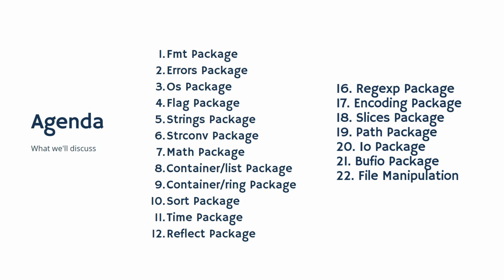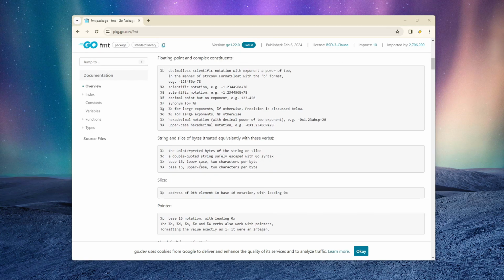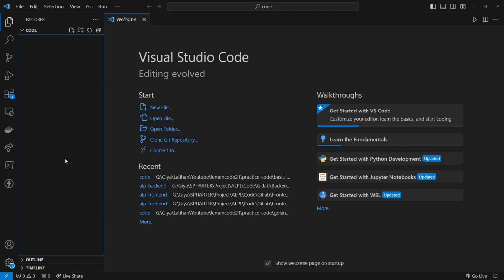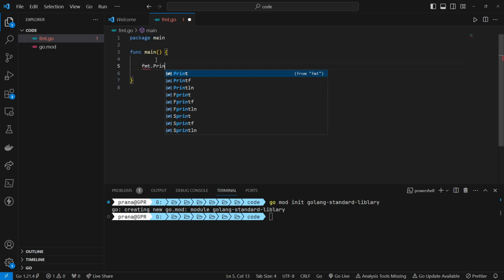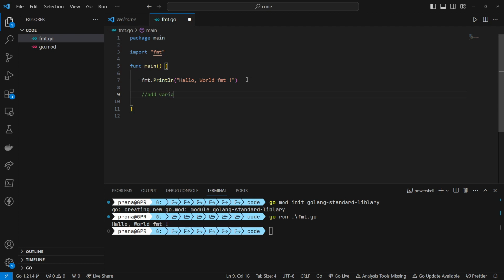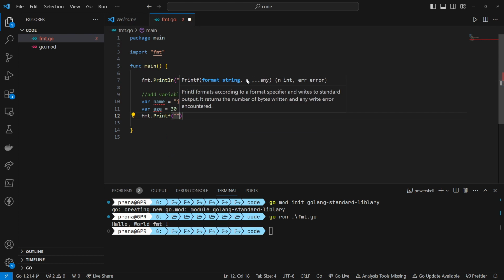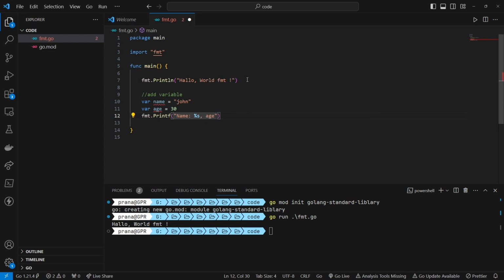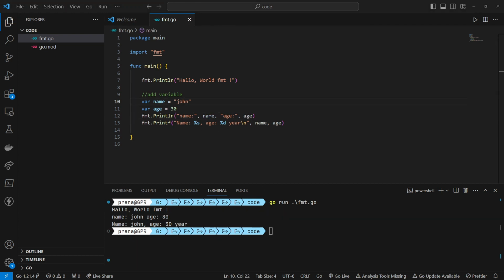Golang standard library - fmt package part 01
Welcome to the first part of our series on exploring the Golang standard library! In this episode, we dive deep into the fmt package, a fundamental component of Go programming. Learn how to format and print output effectively, manipulate strings, and more with fmt. Whether you're a beginner eager to understand the basics or an experienced developer seeking advanced tips and tricks, this series has something for everyone. Join us on this journey as we unravel the mysteries of the Golang standard library, one package at a time.